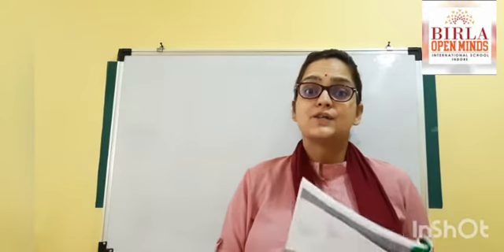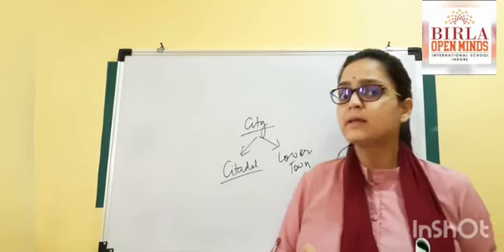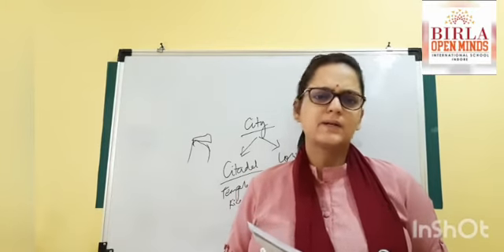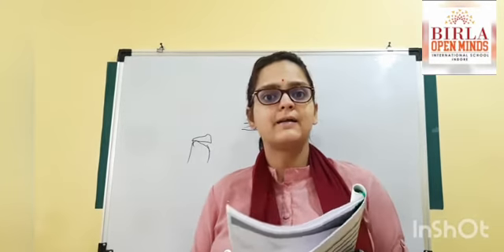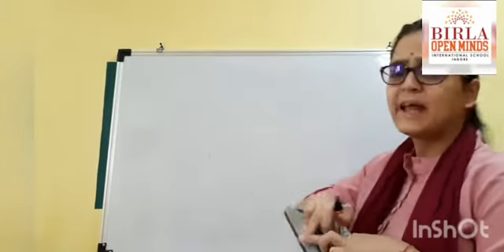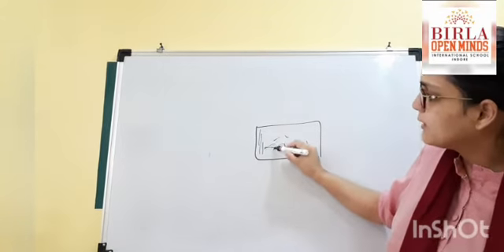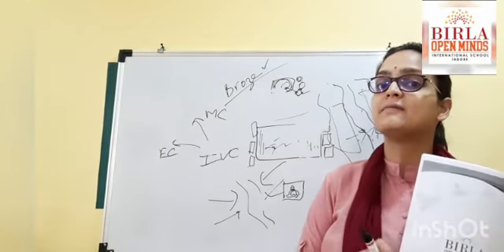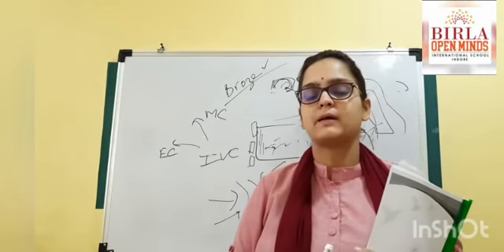Grade 5_ Indus Valley Civilization Part 2